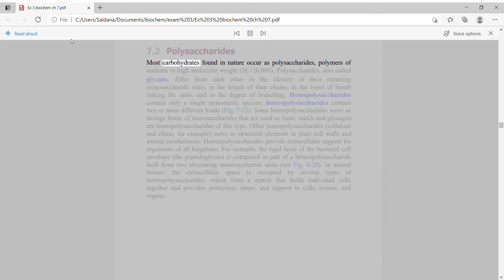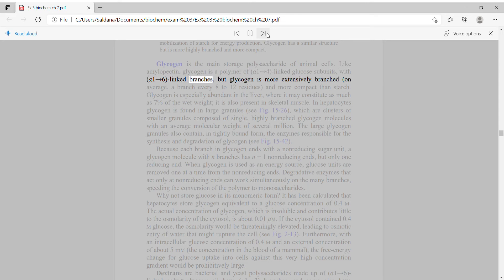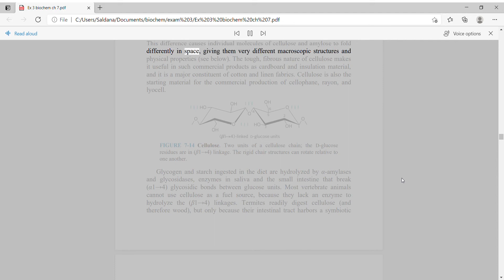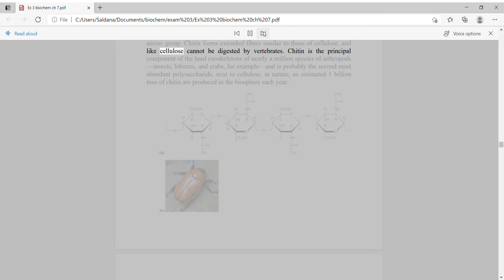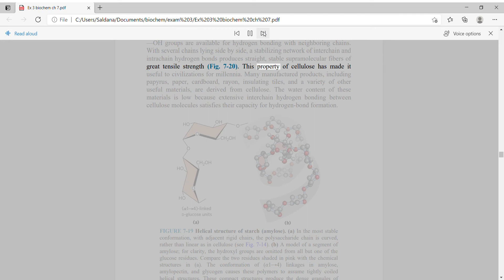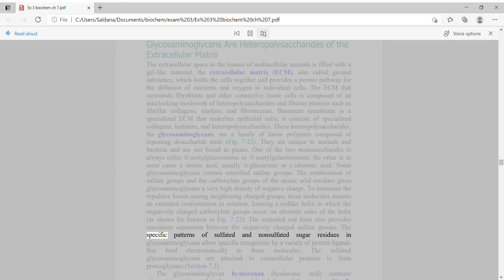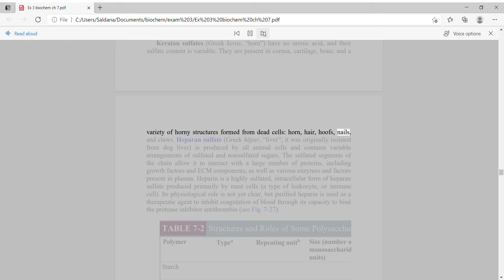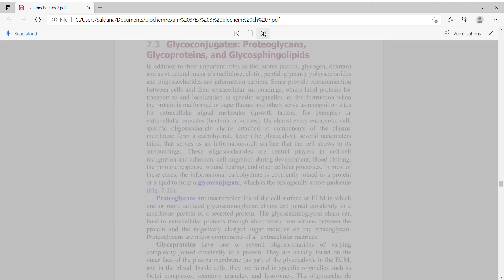Ex 3 biochem ch 7 part 2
lehninger principles of biochemistry seventh edition, chapter 7 section 7.2